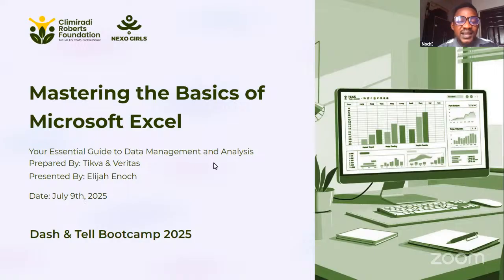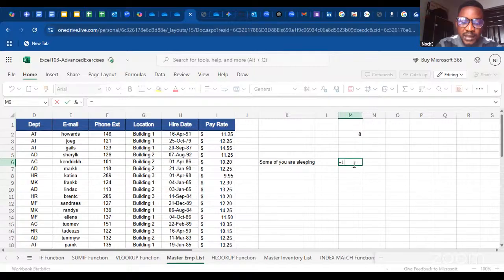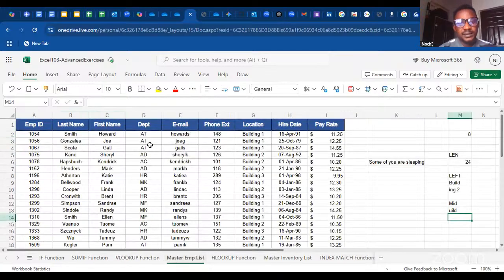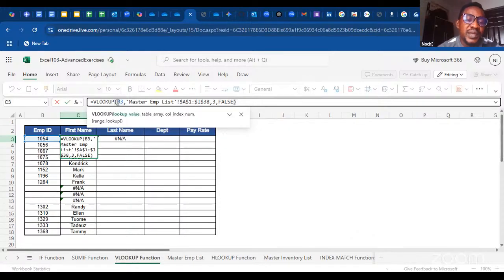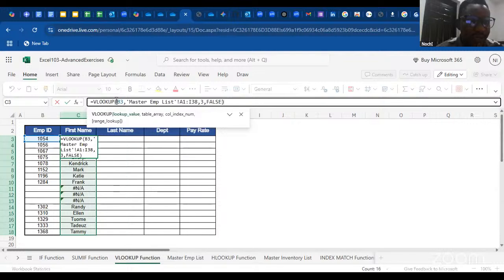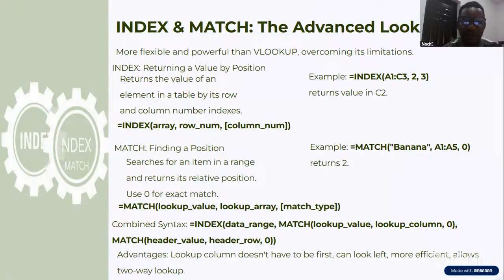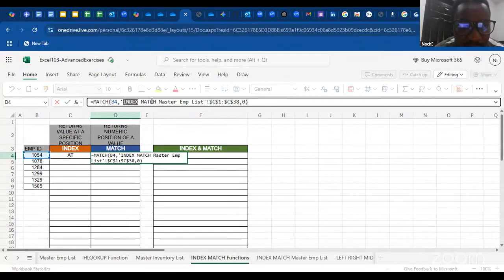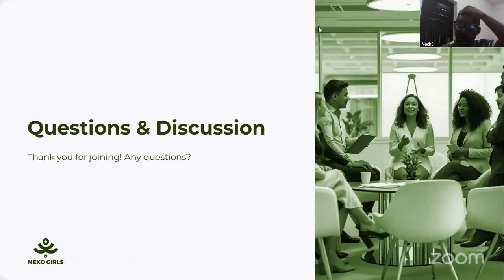Basic Functions in Excel | Dash & Tell Bootcamp 2025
Here's the second part on Excel Basics with Mr. Elijah for the Dash & Tell Bootcamp 2025, where he explains the challenging areas to help you get up to speed before we go deeper into Excel in class. Make sure to watch it!

From the statistics we have, about 16.3% of you are new to Excel. Don’t worry at all, we have decided to schedule a bonus support session just for you.